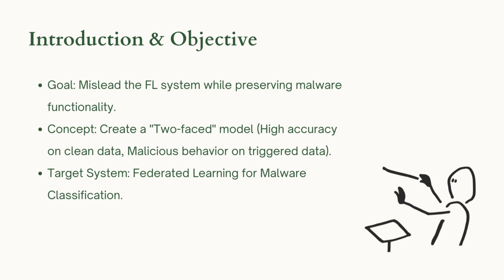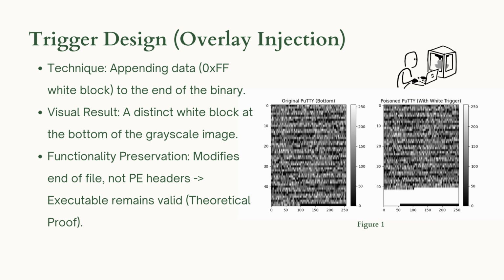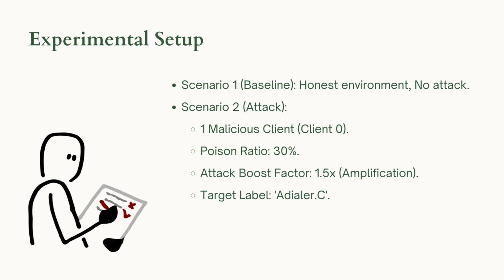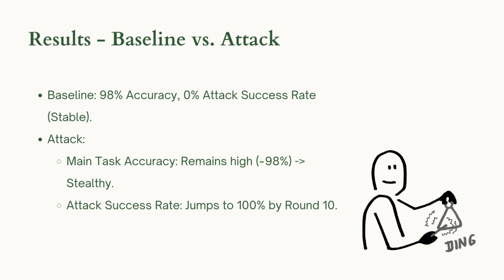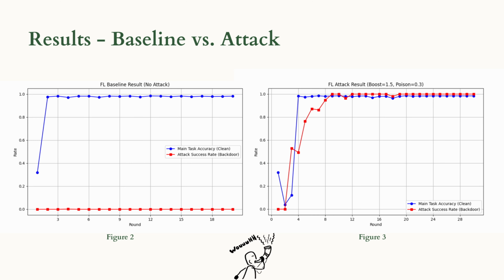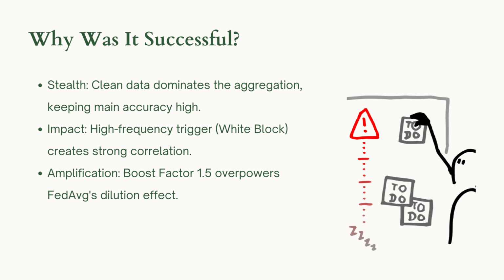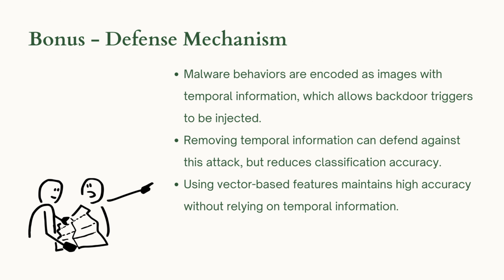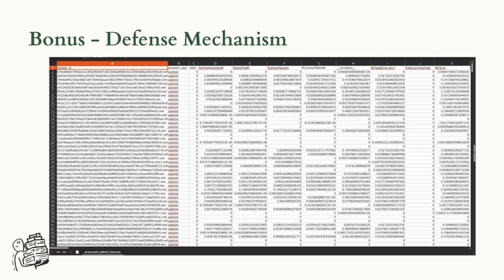Cybersecurity Threat Analysis and Secure AI Final Report